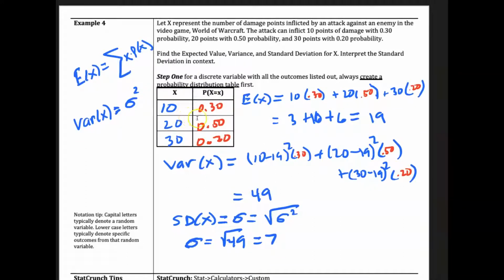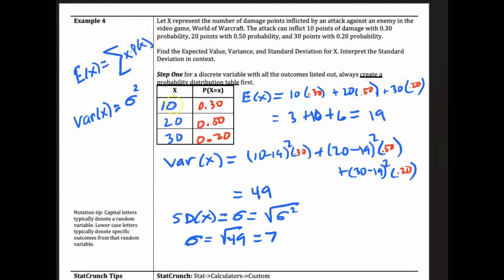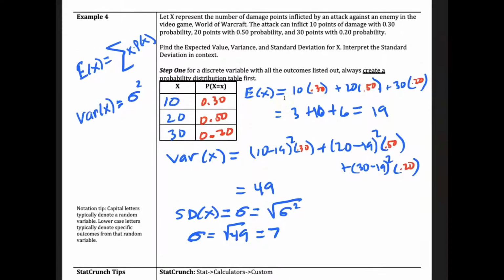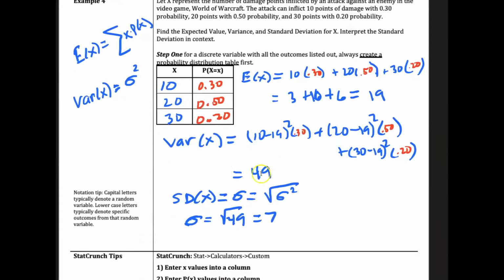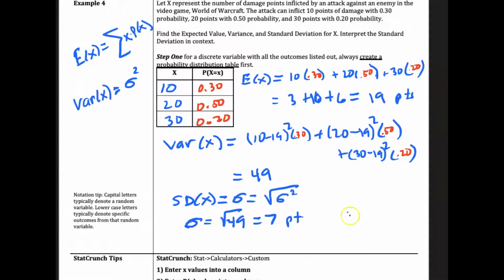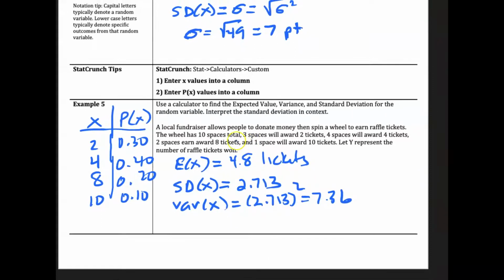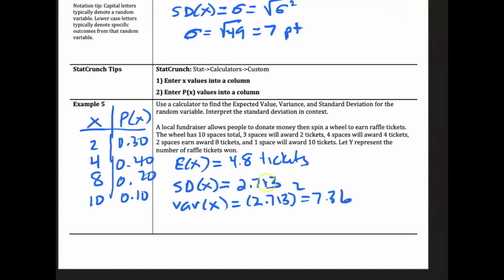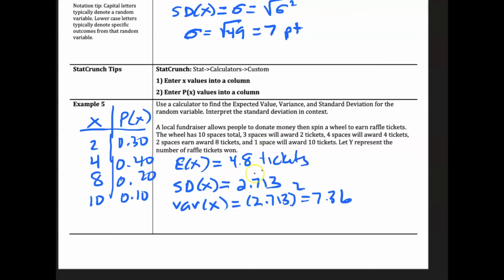Math 219 PG 4.1-4.2 Part 3 Expected Value